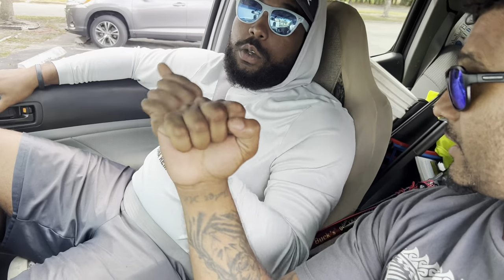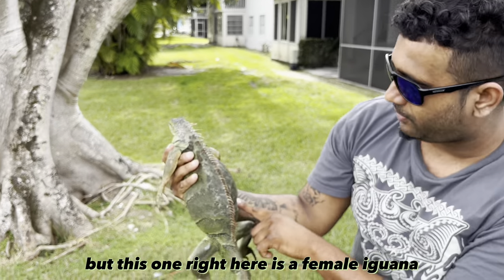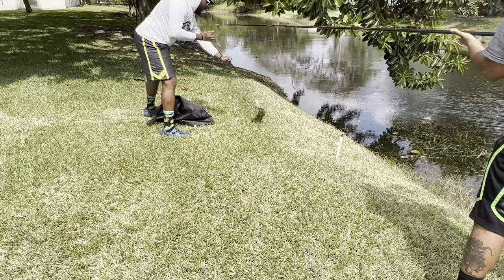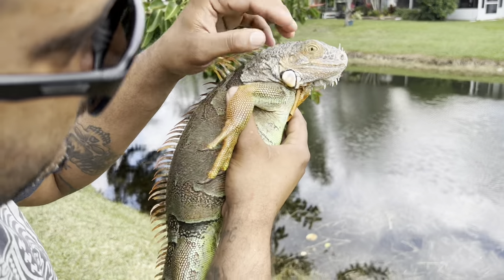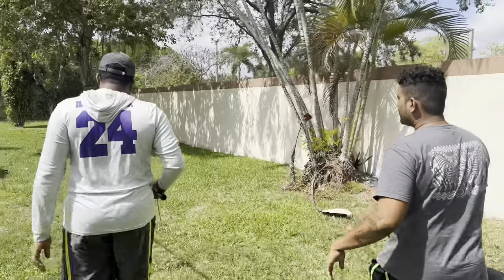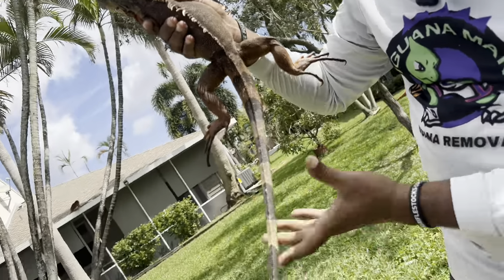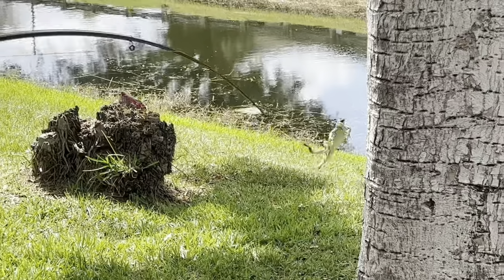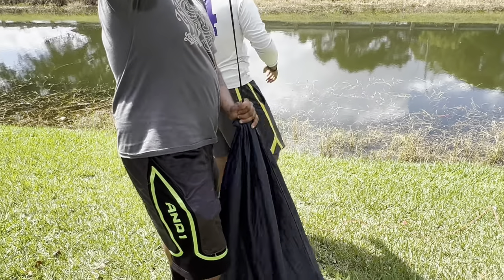Rare Red Ranger iguana Caught with iguana man & iguana ninja - iguana Control Florida